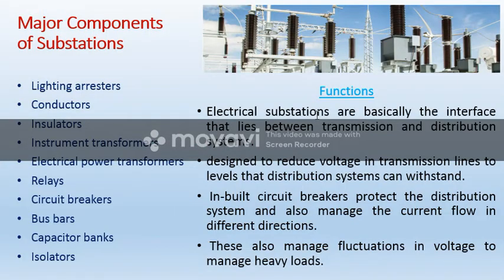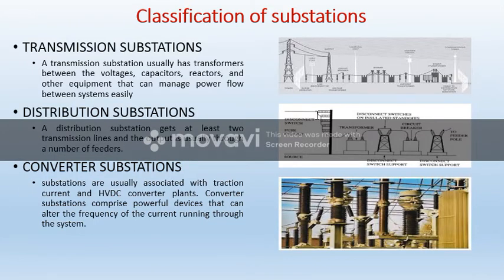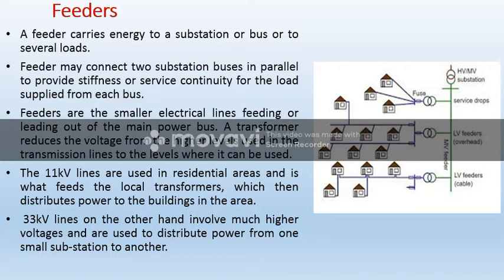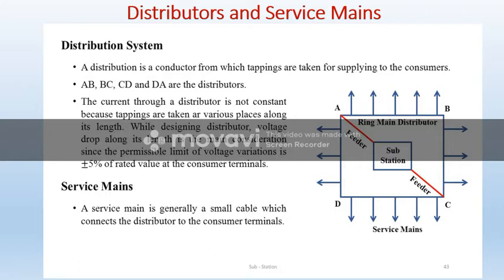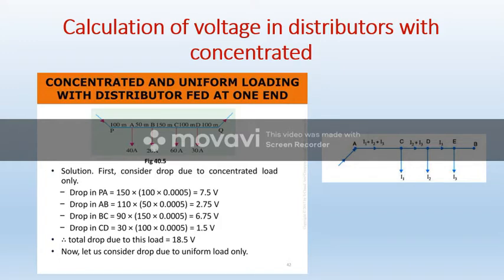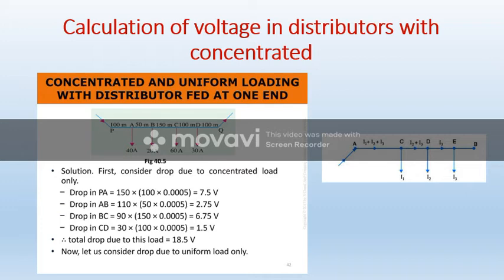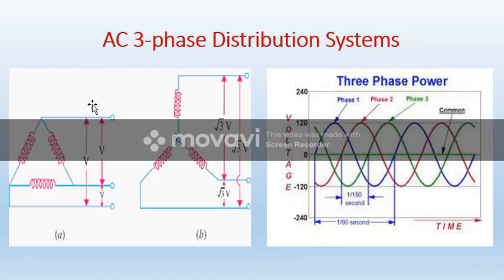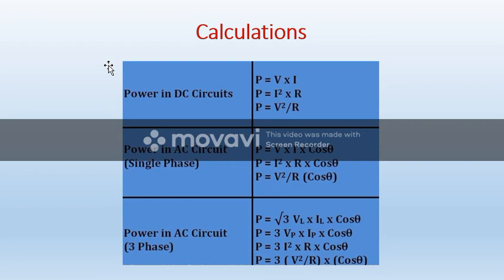Transmission and Distribution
Distribution system